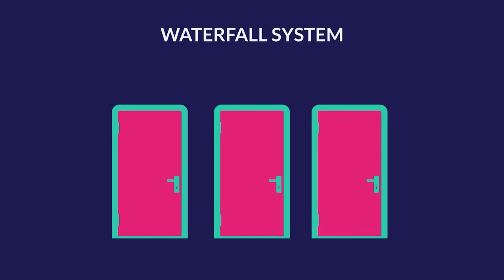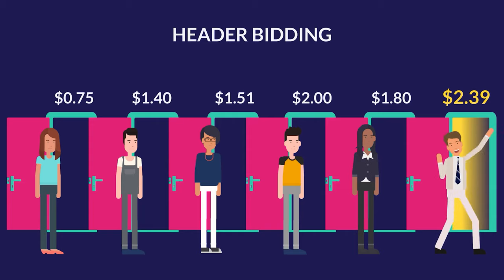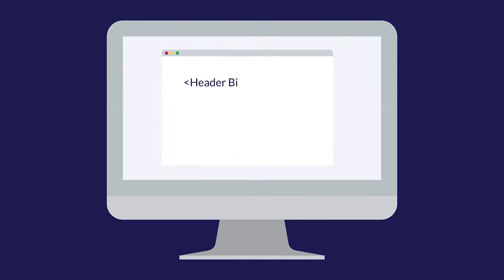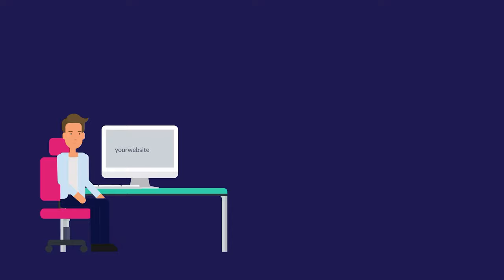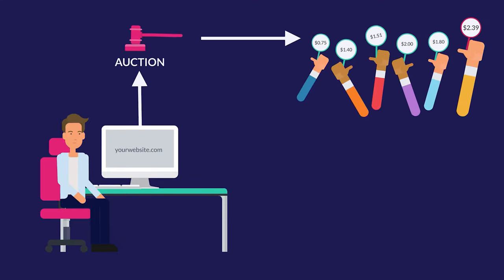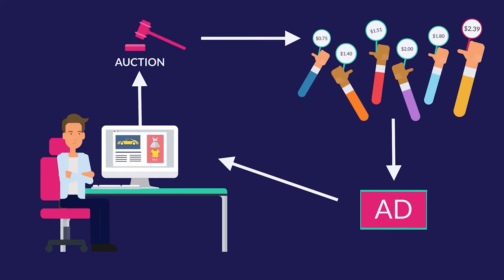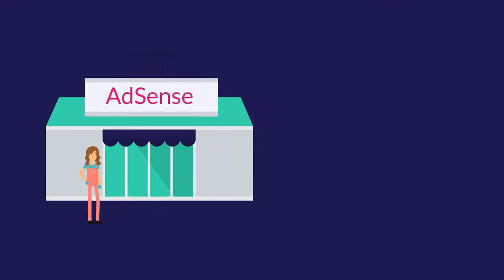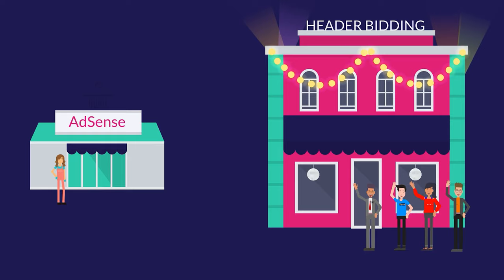What is Header Bidding? (2022) Header Bidding VS Waterfall Explained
Everything you need to know about header bidding explained in 4 minutes!
Learn what header bidding programmatic technology is and how you can benefit from it to boost your income dramatically.

Here is what we're covering:
0:00 Intro
0:11 What is header bidding?
0:45 Why Is Header Bidding So Popular? Header Bidding VS Waterfall
1:40 How Does Header Bidding Work?
2:11 What’s the Difference Between Header Bidding and AdSense?
3:25 Snigel AdEngine
3:37 Outro

- What Is Native Video? (And How It Can Increase Your Revenue)

ABOUT US
Snigel is an ad technology company providing solutions to high-growth websites helping them to manage, grow and diversify their ad revenue streams.